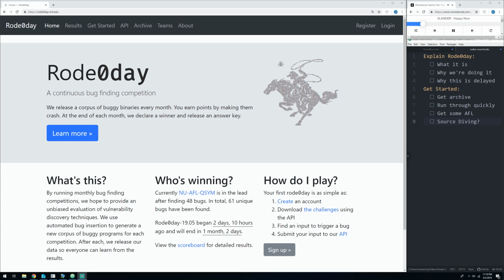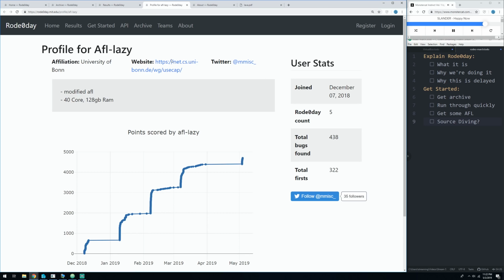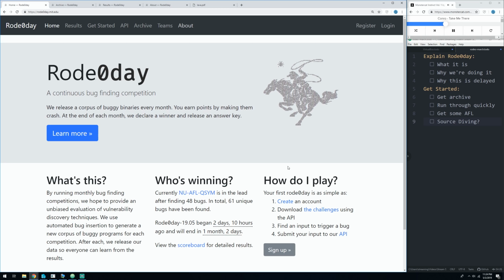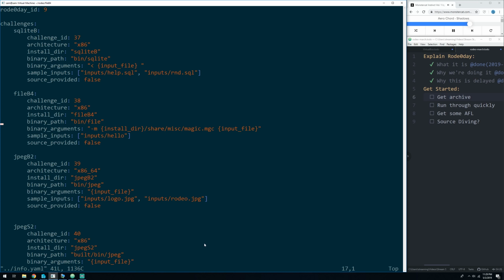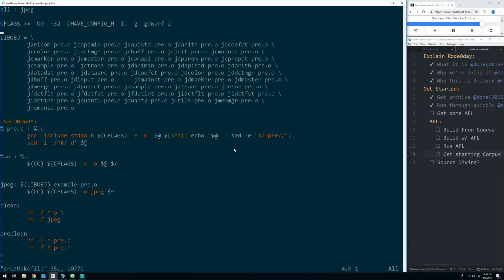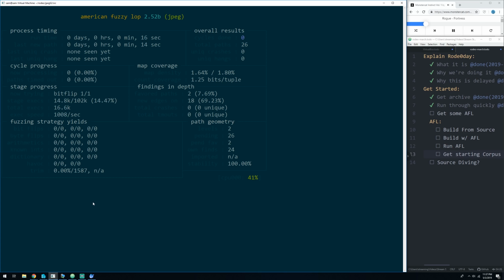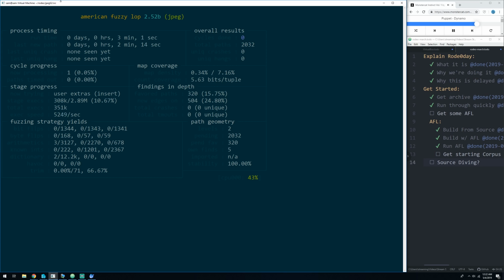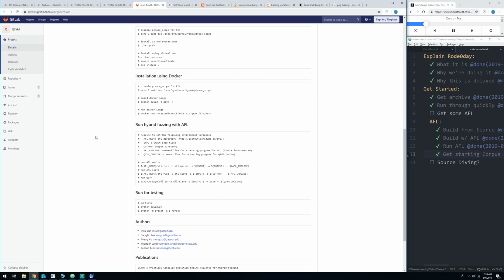Rode0Day Fuzzing Competition - Episode 1 - Getting Started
We're kicking off a new 5-part series of videos where I compete in the Rode0Day fuzzing competition. In this episode, we start things off by setting up AFL to fuzz a version of libjpeg that has several bugs injected into it.

At the end of the video, I'm also announcing a new competition I'll be running for the length of this series, with some Hacking 2.0 Humble eBook Bundles for prizes for participants. Make sure to stick around so that you too can join.